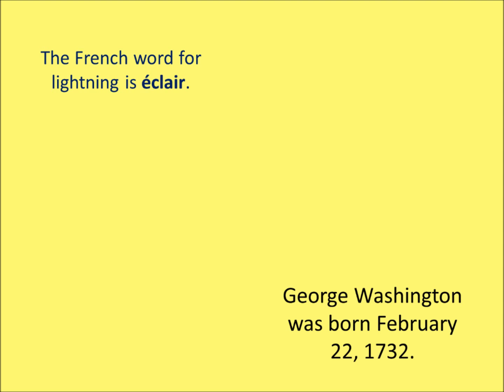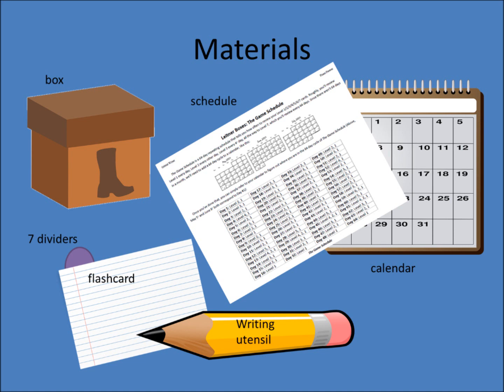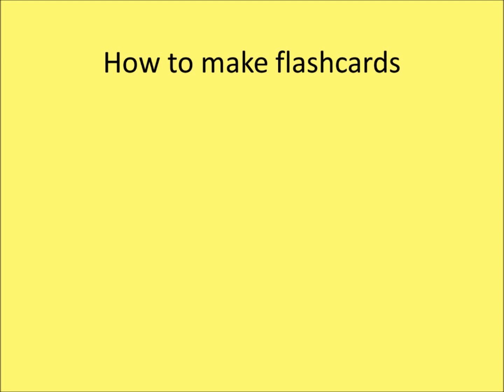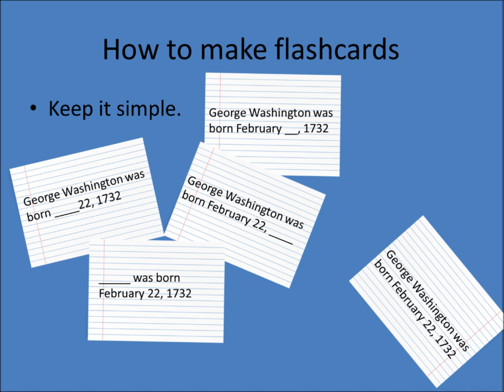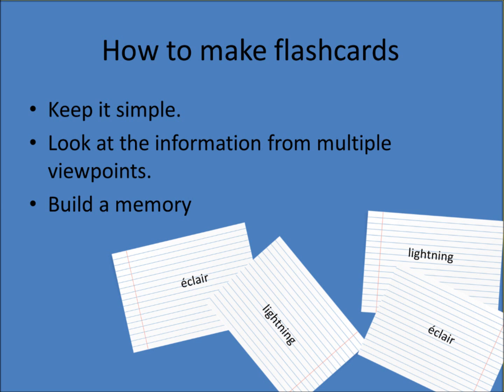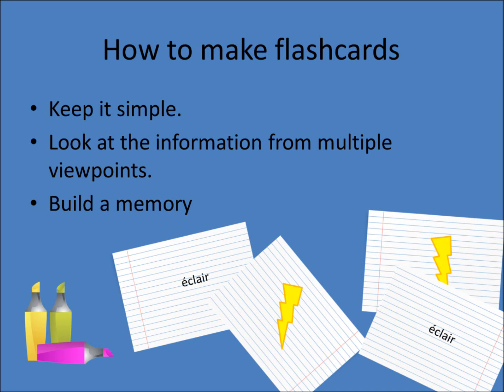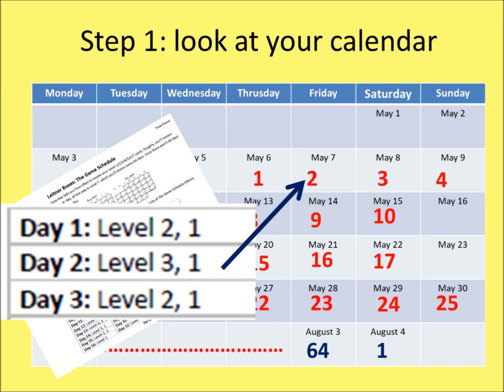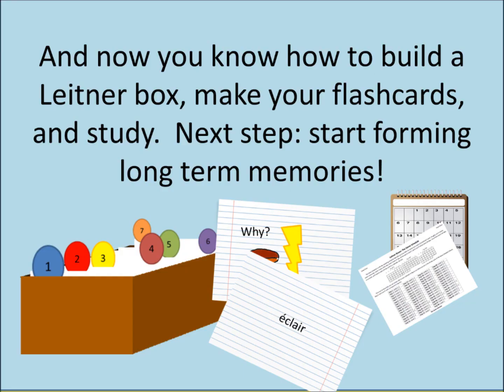How to build a Leitner Box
Used spaced repetition to study and memorize: languages, vocabulary, history, statistics, math formulae, anything you want to commit to long term memory.  This box uses Gabriel Wyner's technique based off of Sebastian Leitner's method.

Reference: Wyner, G. (2018). The Leitner Game Schedule. From Fluent Forever Blog.